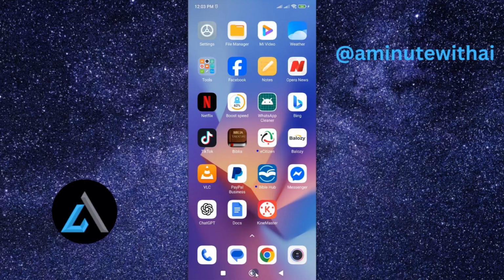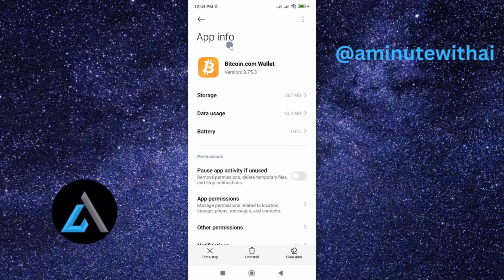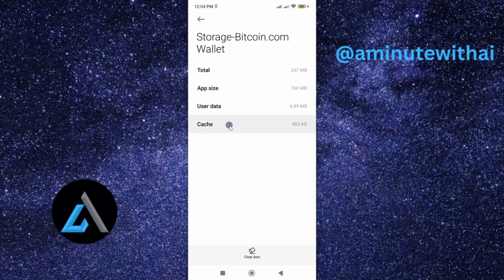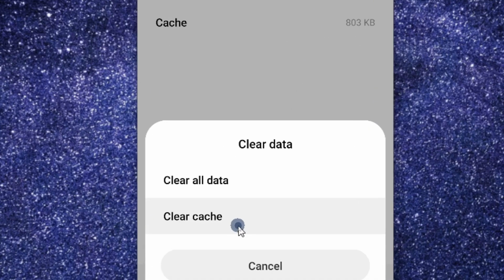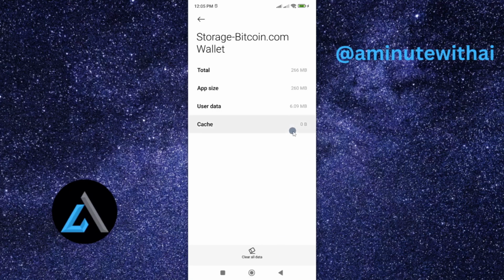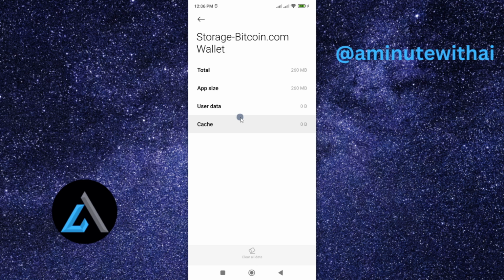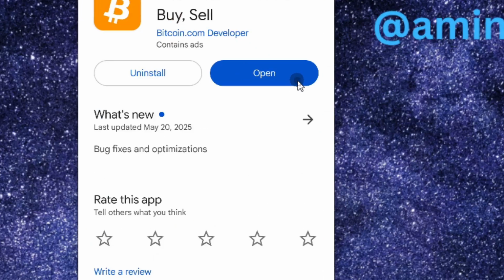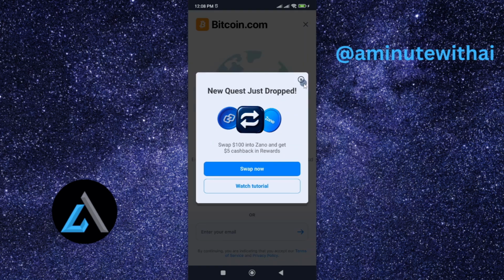How To Troubleshoot Bitcoin Wallet App | App Not Working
How To Troubleshoot Bitcoin Wallet App | App Not Working. Is your Bitcoin Wallet app not opening, crashing, or failing to load properly? In this video, I’ll guide you through simple troubleshooting steps to fix common issues and get your app working again. These tips will help restore smooth functionality and keep your crypto accessible.

🛠️ Fix Bitcoin Wallet app issues like freezing, crashing, or not loading
⚙️ Step-by-step troubleshooting guide including clearing cache, updating, and more